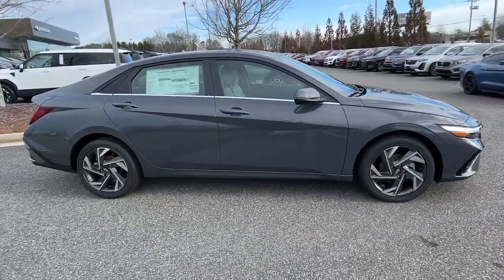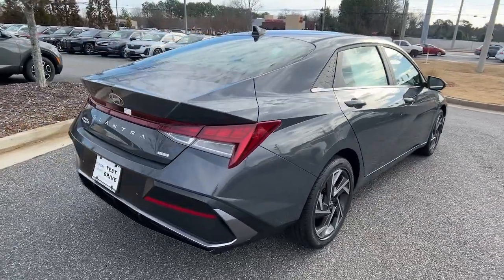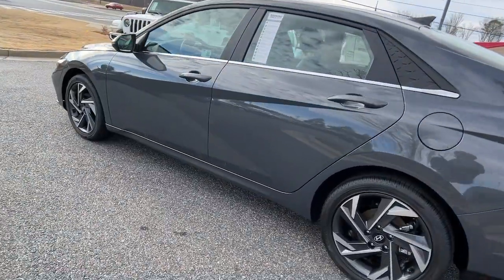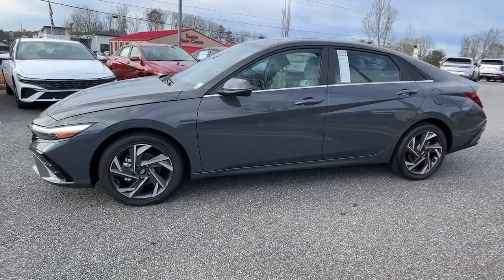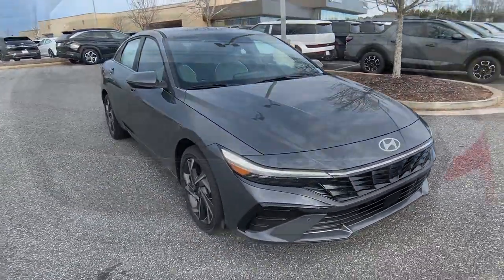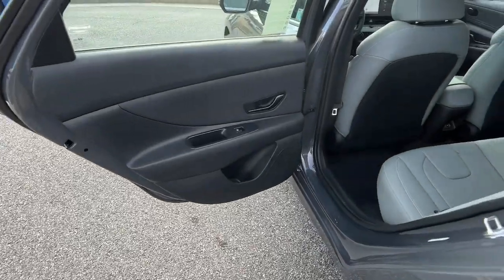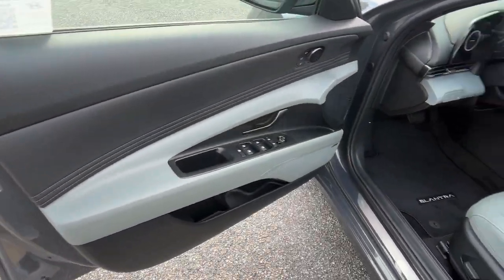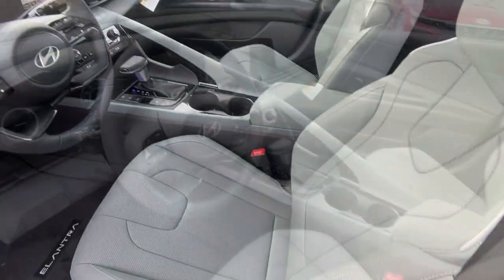2024 Hyundai Elantra_Hybrid Cumming, Big Creek, Milton, Sugar Hill, Johns Creek, GA U093096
Ecotronic Gray New 2024 Hyundai Elantra_Hybrid Limited available in Cumming, Georgia at Hyundai of Cumming. Servicing the Cumming, Big Creek, Milton, Sugar Hill, Johns Creek, GA area.

I4 17 x 7.0J Alloy Wheels 4-Wheel Disc Brakes 8 Speakers ABS brakes Air Conditioning Alloy Door Sills Alloy wheels AM/FM radio: SiriusXM Apple CarPlay & Android Auto Auto High-beam Headlights Auto-dimming Rear-View mirror Automatic temperature control Brake assist Bumpers: body-color Cargo Net Carpeted Floor Mats Delay-off headlights Driver door bin Driver vanity mirror Dual front impact airbags Dual front side impact airbags Electronic Stability Control Emergency communication system: Bluelink+ Exterior Parking Camera Rear First Aid Kit Front anti-roll bar Front Bucket Seats Front Center Armrest Front dual zone A/C Front reading lights Front wheel independent suspension Fully automatic headlights Heated & Ventilated Front Bucket Seats Heated door mirrors Heated front seats H-Tex Leatherette Seat Trim Illuminated entry Leather Shift Knob Leather steering wheel Low tire pressure warning Memory seat Navigation System Occupant sensing airbag Option Group 01 Outside temperature display Overhead airbag Overhead console Panic alarm Passenger door bin Passenger vanity mirror Power door mirrors Power driver seat Power moonroof Power steering Power windows Radio: AM/FM/HD/SiriusXM Display Audio Rear Bumper Applique Rear seat center armrest Rear side impact airbag Rear window defroster Remote keyless entry Security system Speed control Speed-sensing steering Split folding rear seat Steering wheel mounted audio controls Tachometer Telescoping steering wheel Tilt steering wheel Traction control Trip computer Turn signal indicator mirrors Variably intermittent wipers Ventilated front seats I4.brEcotronic Gray 2024 Hyundai Elantra Hybrid Limited 49/52 City/Highway MPGbrbrbrOption Group 01 I4 17 x 7.0J Alloy Wheels 4-Wheel Disc Brakes 8 Speakers ABS brakes Air Conditioning Alloy Door Sills Alloy wheels AM/FM radio: SiriusXM Apple CarPlay & Android Auto Auto High-beam Headlights Auto-dimming Rear-View mirror Automatic temperature control Brake assist Bumpers: body-color Cargo Net Carpeted Floor Mats Delay-off headlights Driver door bin Driver vanity mirror Dual front impact airbags Dual front side impact airbags Electronic Stability Control Emergency communication system: Bluelink+ Exterior Parking Camera Rear First Aid Kit Front anti-roll bar Front Bucket Seats Front Center Armrest Front dual zone A/C Front reading lights Front wheel independent suspension Fully automatic headlights Heated & Ventilated Front Bucket Seats Heated door mirrors Heated front seats H-Tex Leatherette Seat Trim Illuminated entry Leather Shift Knob Leather steering wheel Low tire pressure warning Memory seat Navigation System Occupant sensing airbag Outside temperature display Overhead airbag Overhead console Panic alarm Passenger door bin Passenger vanity mirror Power door mirrors Power driver seat Power moonroof Power steering Power windows Radio: AM/FM/HD/SiriusXM Display Audio Rear Bumper Applique Rear seat center armrest Rear side impact airbag Rear window defroster Remote keyless entry Security system Speed control Speed-sensing steering Split folding rear seat Steering wheel mounted audio controls Tachometer Telescoping steering wheel Tilt steering wheel Traction control Trip computer Turn signal indicator mirrors Variably intermittent wipers and Ventilated front seats To Protect Your Safety we are currently offering Home Services:brbrVirtual Tour of Vehicle: We will use live interactive video chat to give you a virtual walk around of any vehicle we have in stock.brbrTest Drive at Home: We will bring the vehicle to your home for a no-obligation test drive.brbrLocal Home Delivery: If you buy a vehicle over the phone email text. (E-Contract?) We will deliver the vehicle to your home or a place of your choosing.